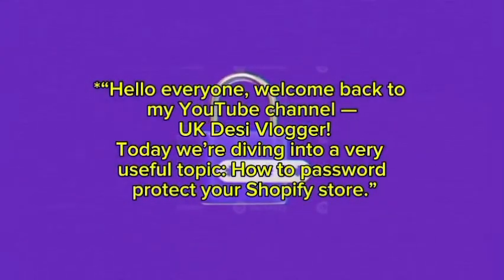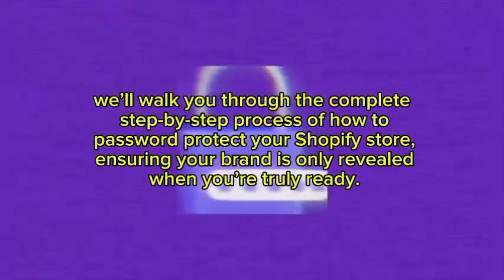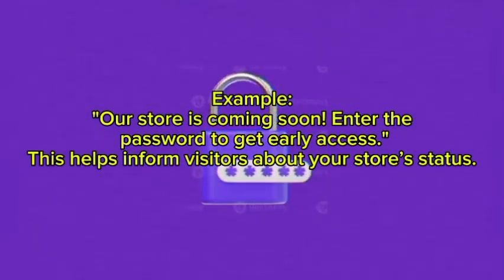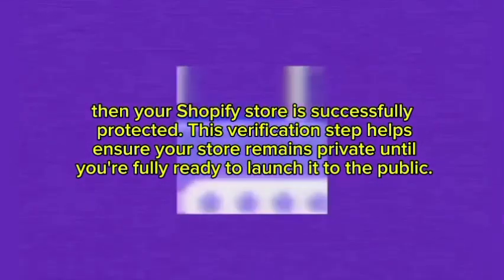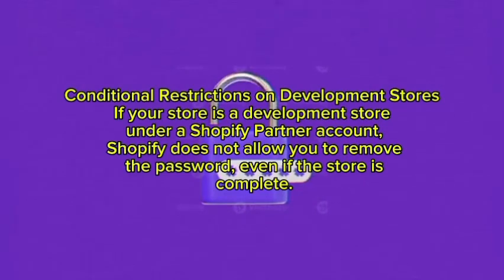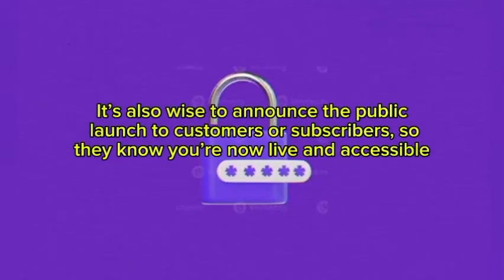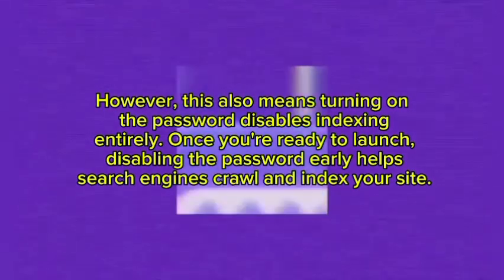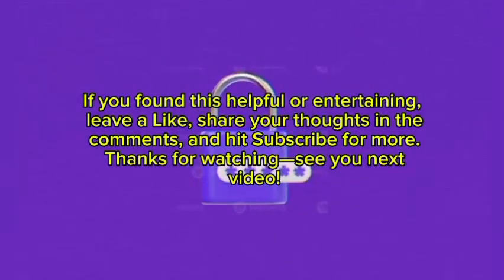How to Password Protect your Shopify Store - Secure and Protect your Online Store | Uk deli Vlogger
How to Password Protect your Shopify Store - Secure and Protect your Online Store | Uk desi Vlogger